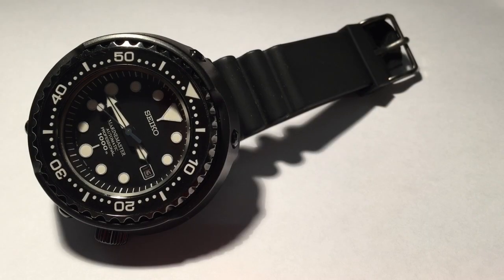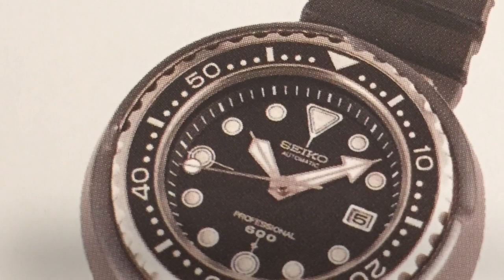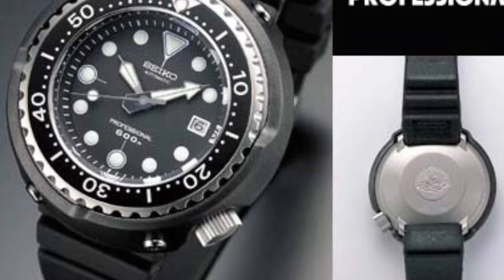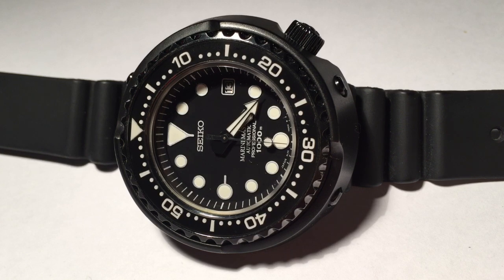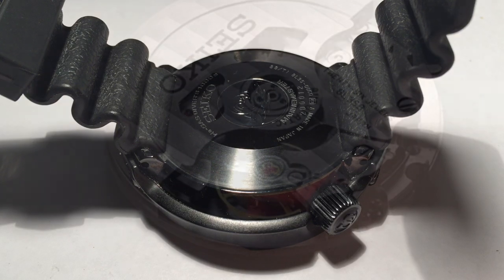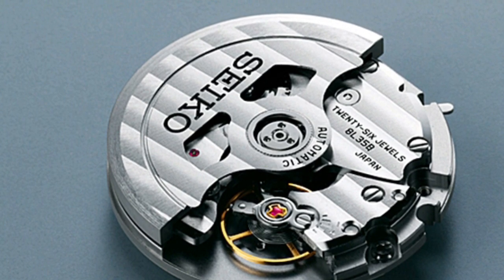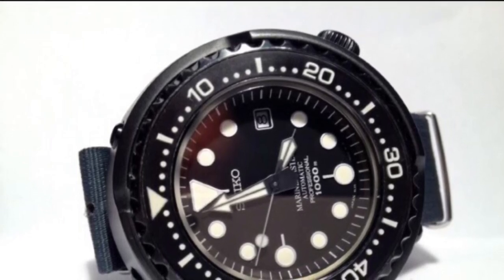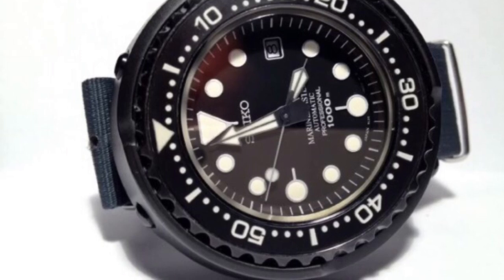Seiko SBDX011 Emperor Tuna Can Watch Review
Short review of the SBDX011 tuna can. for more reviews.